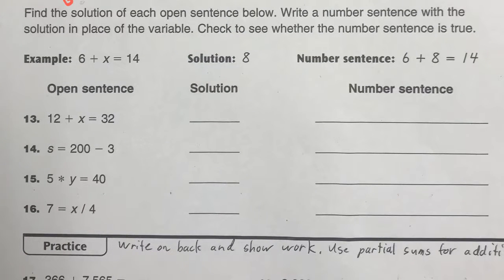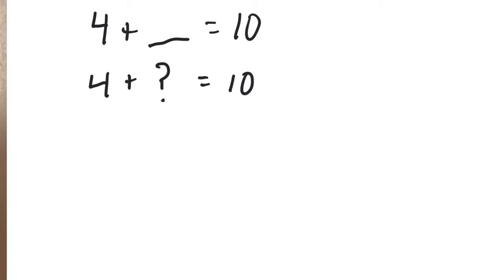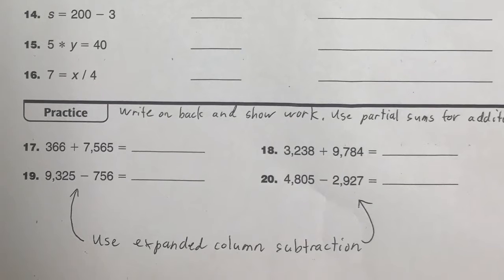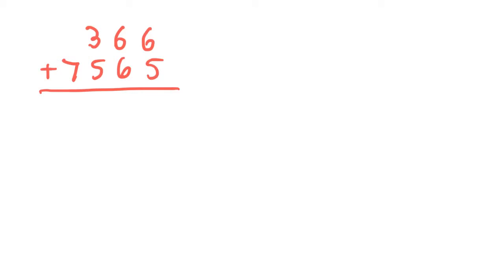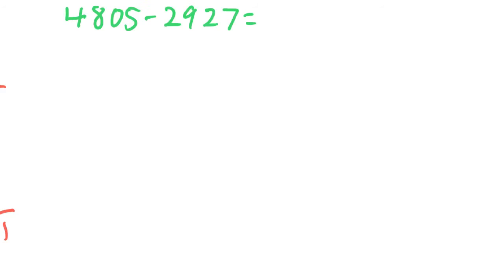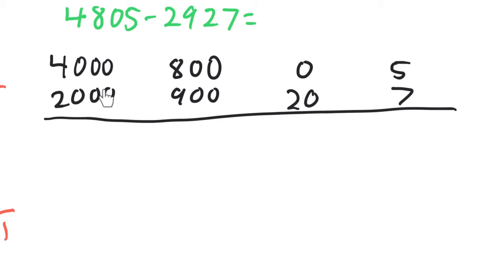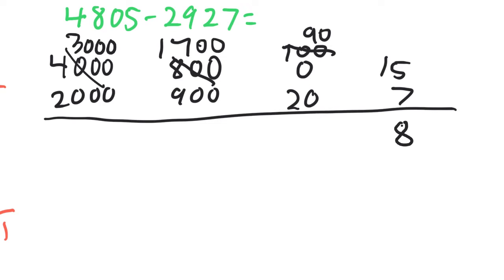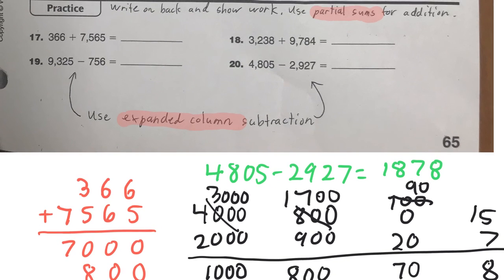Open Sentences (Study Link 3.11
Help with Everyday Math, Grade 4.